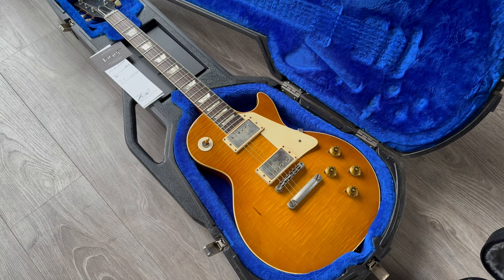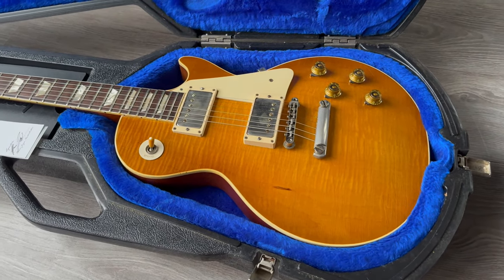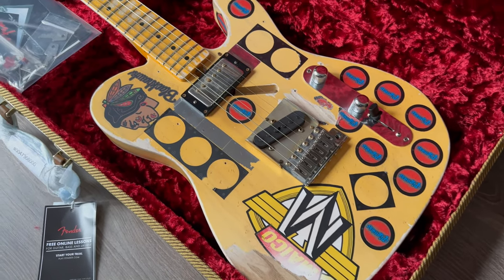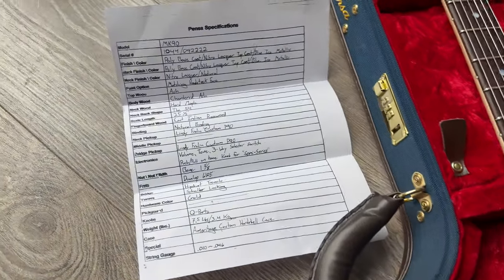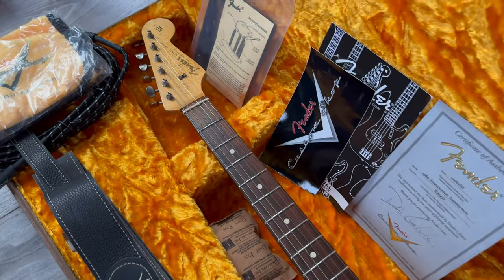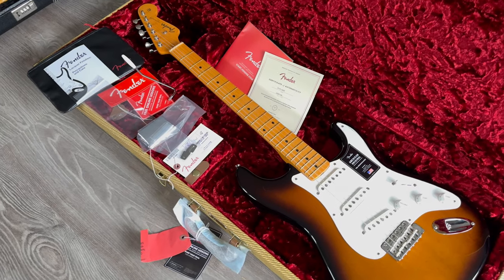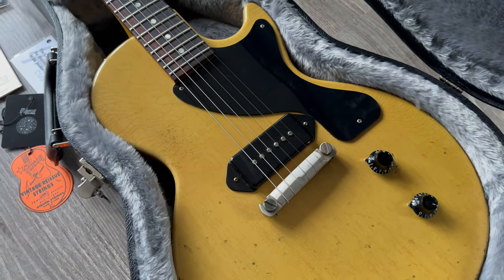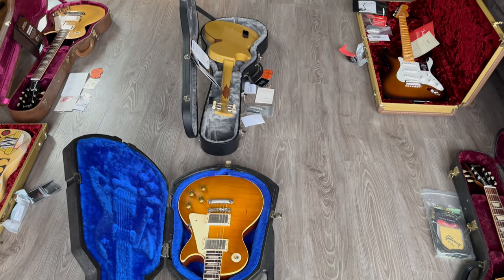This weeks new arrivals! Pensa MK90, Gibson Murphy Lab, Fender Terry Kath, Gibson 1957 Goldtop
In this video i show you this weeks new arrivals and it's a group of some very nice guitars by Pensa, Gibson, Fender & More. Please check the video for more info ;-)

Please check my website and social media to keep updated daily on new arrivals.